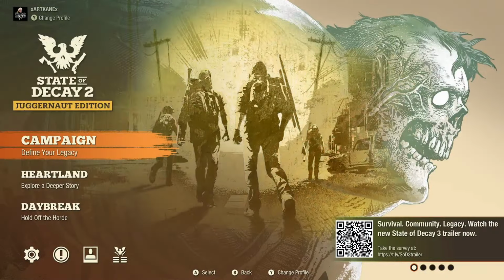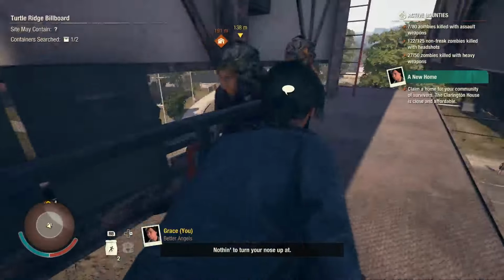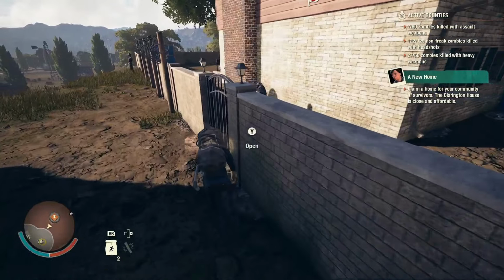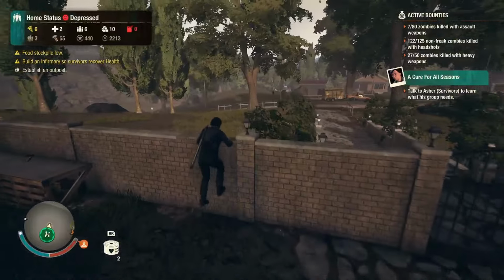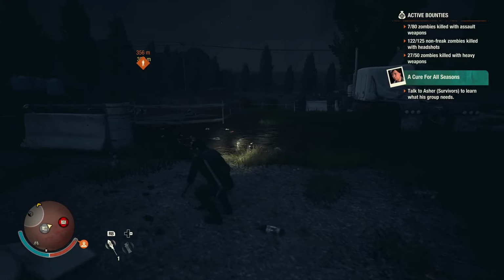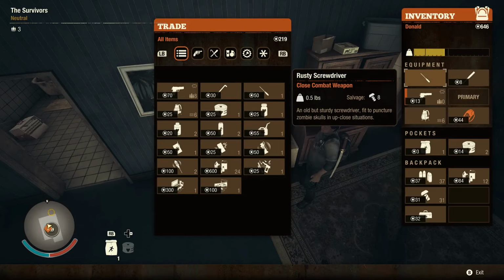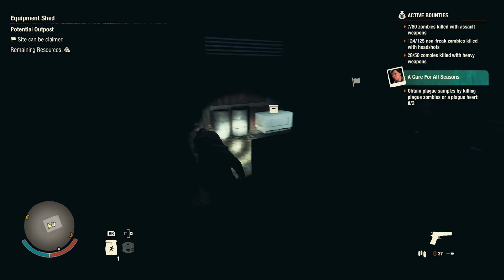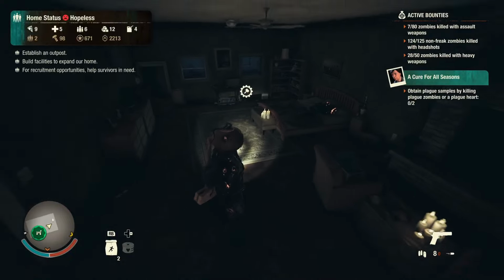STATE OF DECAY 2 | PART 1- LETHAL ZONE GAMEPLAY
All zombie survival games have you fight and survive the zombie outbreak, and with State of Decay 2, the focus is more on surviving the day to day while monitoring a whole community rather than a single character. Gathering supplies, building up your base, recruiting new faces and training your survivors.